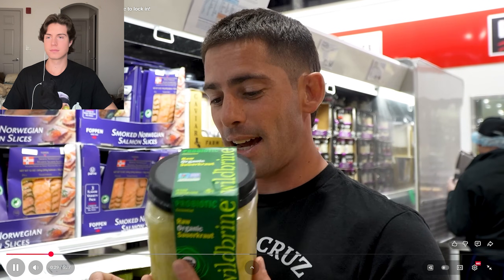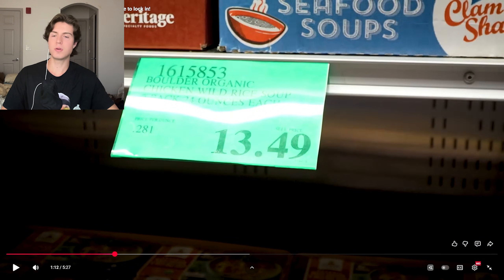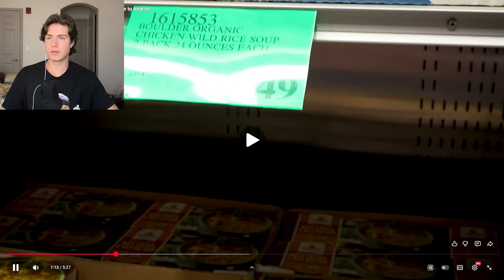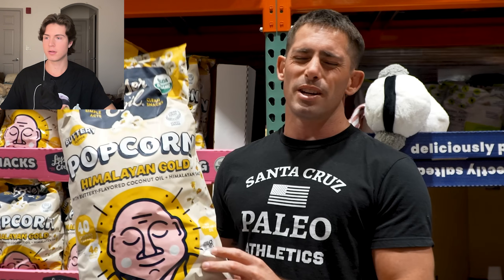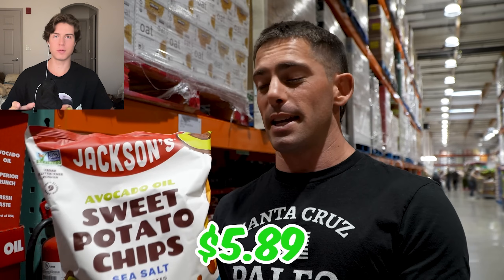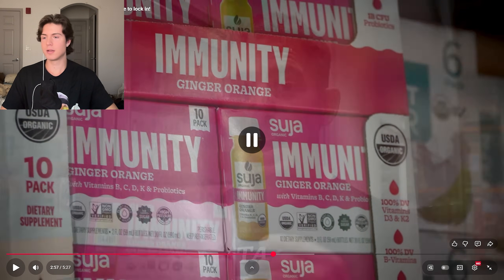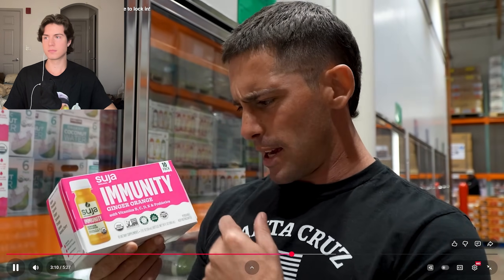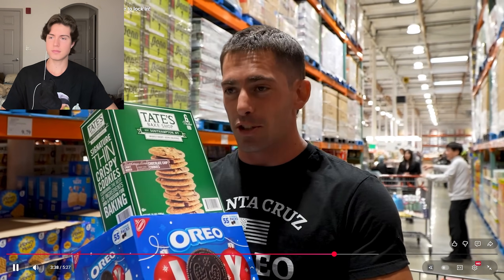Nutrition Advice Gets Dangerous When It’s Over Simplified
Everyone wants simple nutrition rules. Seed oils bad. Natural foods good. Just read the ingredient list and you’re done.

But that’s not how biology works.

In this video, I respond to Santa Cruz Medicinals Costco picks and explain why reductionist nutrition advice breaks down once you look at real physiology. I go beyond ingredients and into mechanisms like fatty acid oxidation, linoleic acid load, metabolic context, adaptation, micronutrients, thyroid function, and why the same food can have very different effects depending on the person.

This is not a defense of seed oils or processed food. It’s a breakdown of why oversimplified rules fail and why nutrition advice needs to be grounded in biology, not slogans.

If you want to understand food at the level of physiology instead of social media talking points, this video is for you.